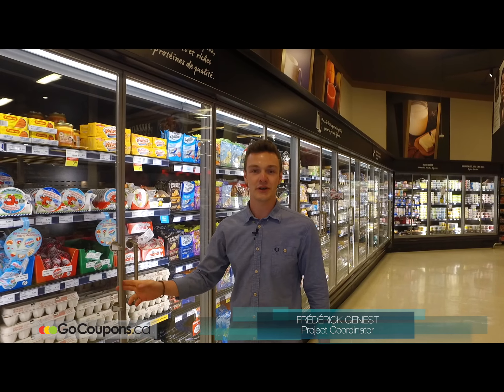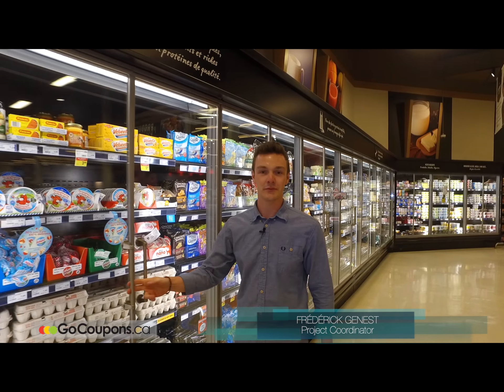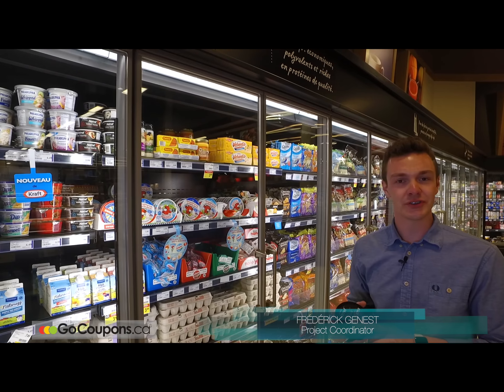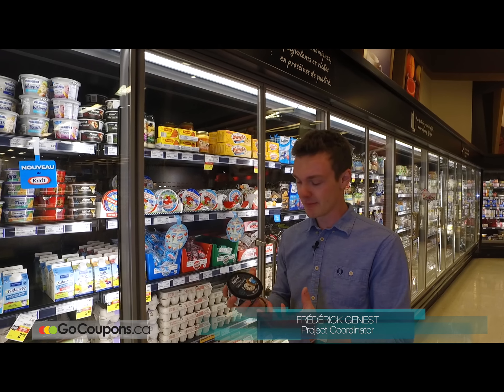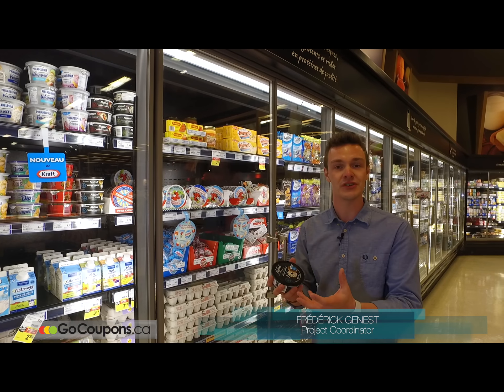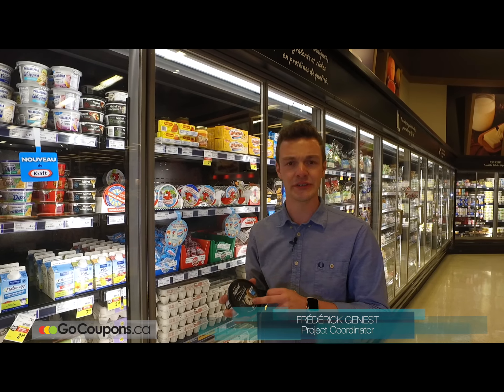New Natrel whipped dip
New Natrel dips are made from cottage cheese instead of traditional cream cheese. They have a lot of nutritional benefits without the lumpy texture. They are also low in fat and are only 25 calories for two tablespoons.